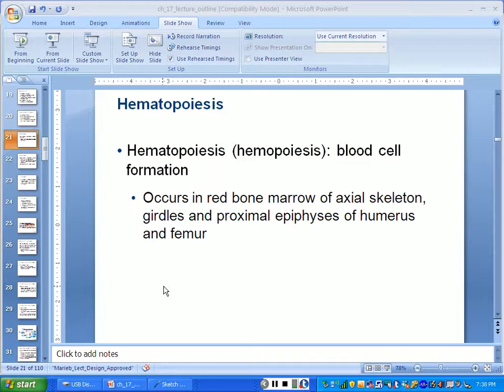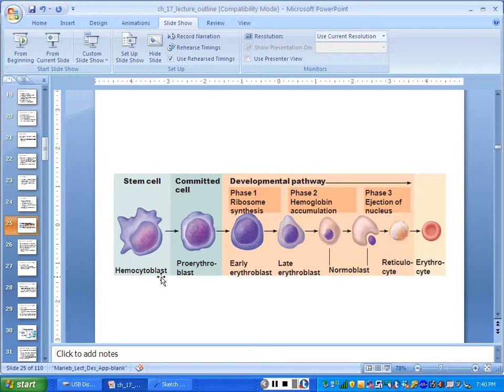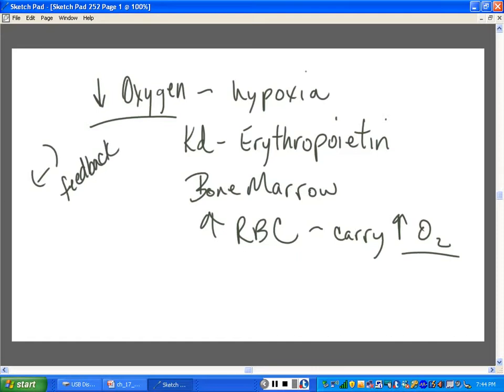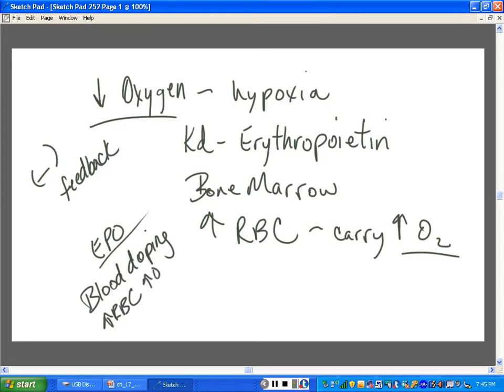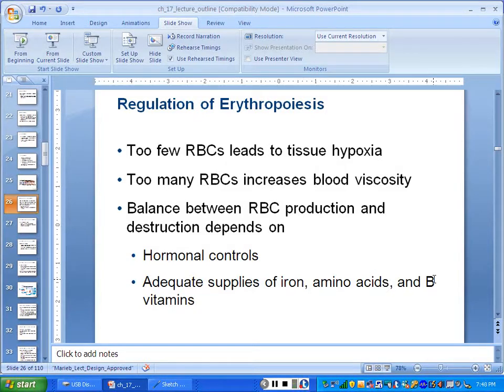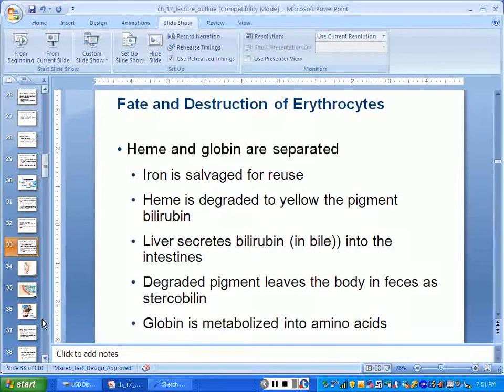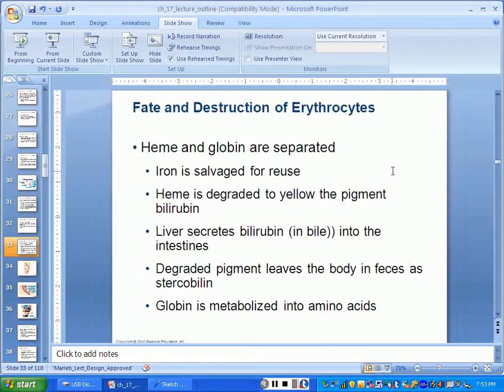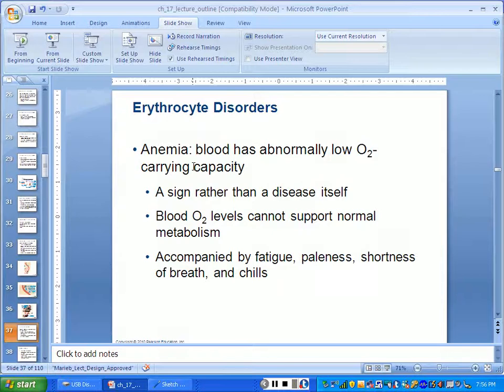Chapter 17 Blood Part 2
This recording is the second portion of a blood lecture given to a pre-nursing A&P II class. Numerous aspects of Red Blood Cells are discussed.